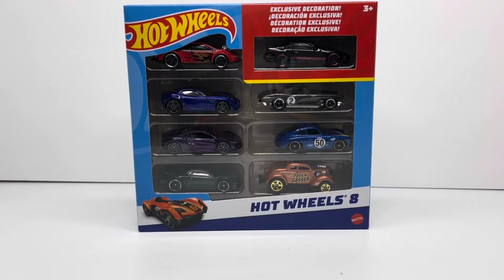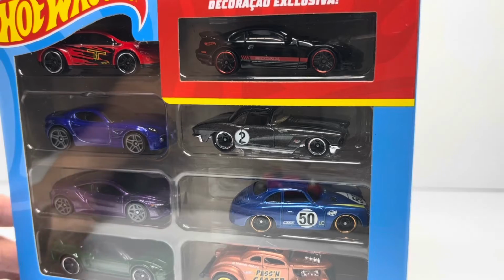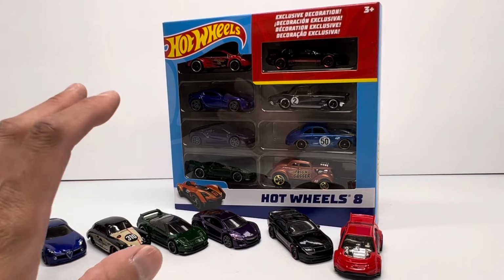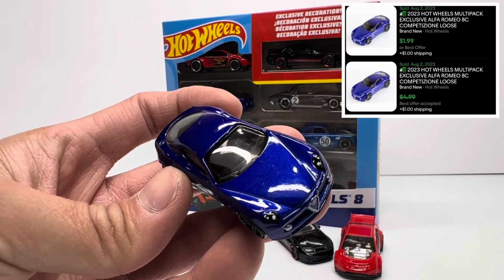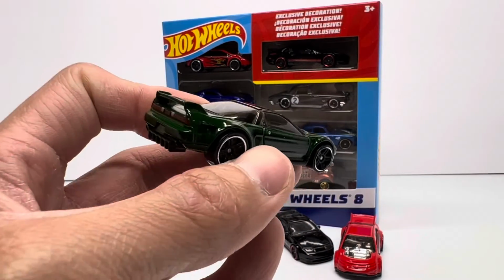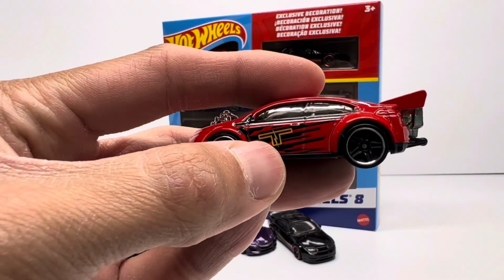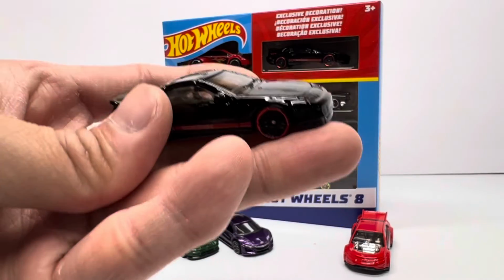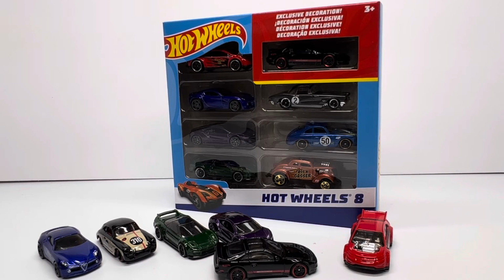HOT WHEELS INVESTING PORTFOLIO SEPTEMBER - 8 Pack w/ 6 MULTI-PACK EXCLUSIVES - 300ZX - Porsche - NSX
Hot Wheels Investing Portfolio - September 2023.  Multi-Packs are the gems of the hobby, a lot of value and some rare/exclusive cars that will have value moving forward…..

**Mattel, let me know if you need a Hot Wheels Investing spokesperson 😉**

Screenshots are from eBay.com sold listings

“Flashbulb” by Hapasan

or construed as, financial advice. I am not an attorney, accountant or financial
advisor, nor am I holding myself out to be, and the information contained in this YouTube video is not a substitute for financial advice from a professional who is
aware of the facts and circumstances of your individual situation.  👍